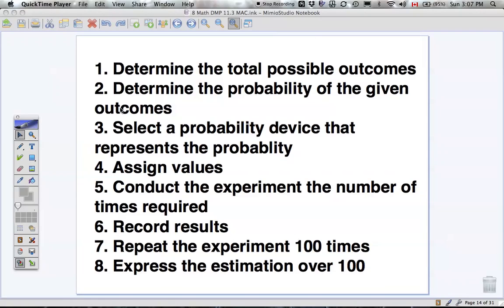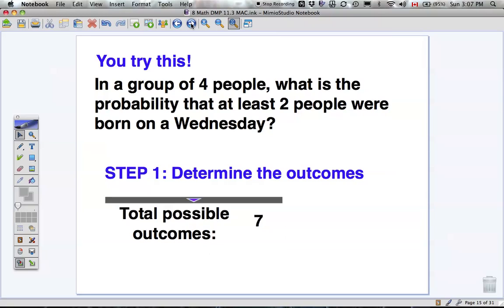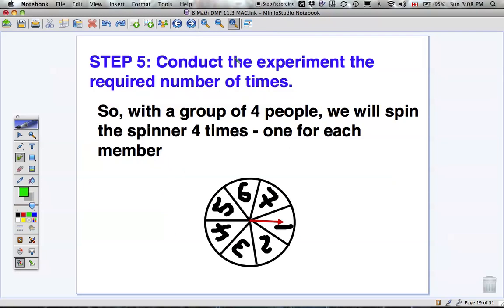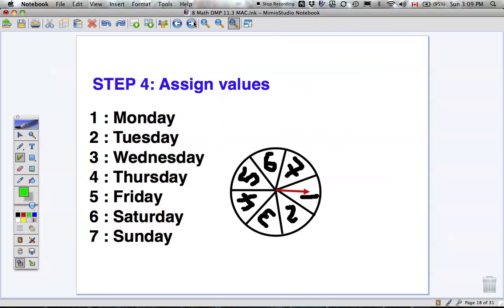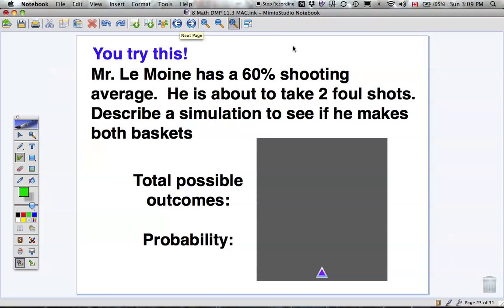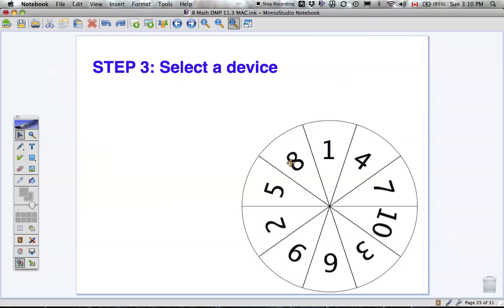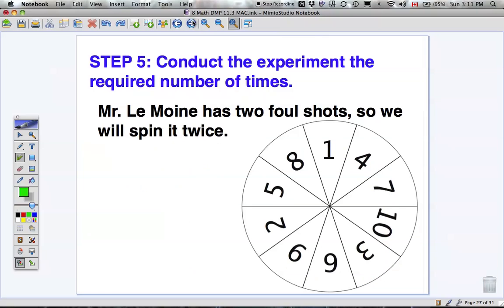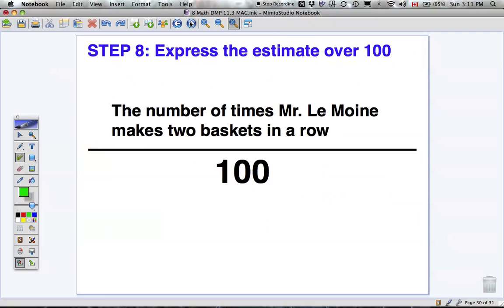8 Math DMP 11 3 Simulations